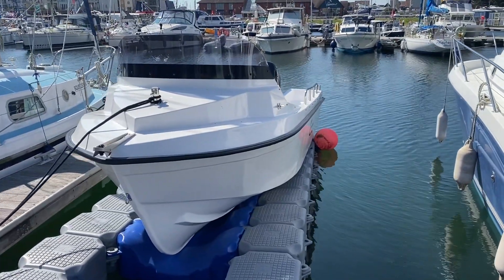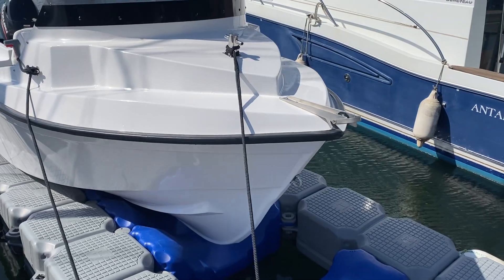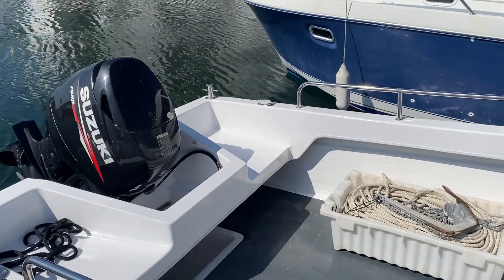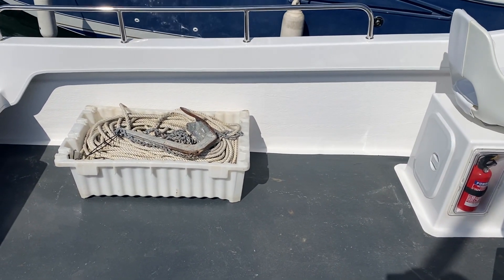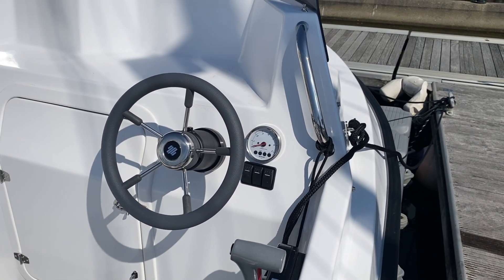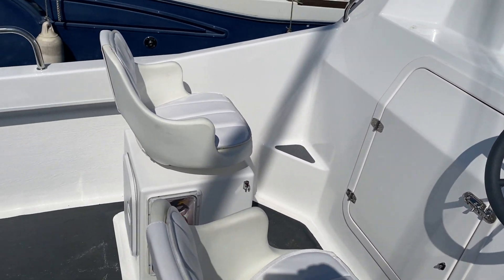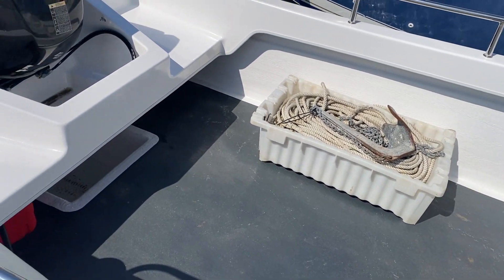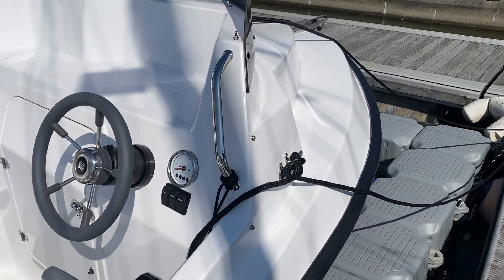Tope Hunter - Boatshed - Boat Ref#321570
Tope Hunter for sale with Boatshed Brighton Photos and video taken by Boatshed Brighton